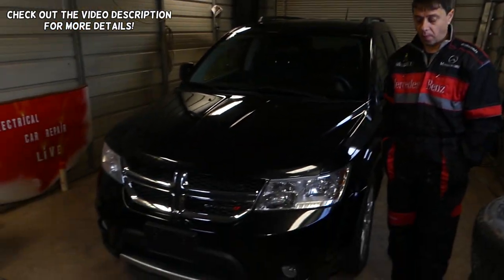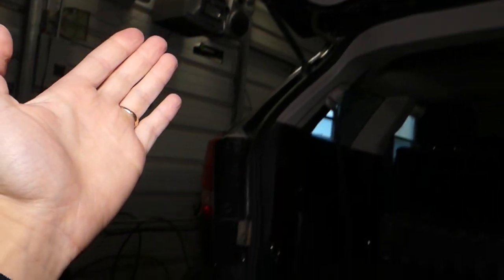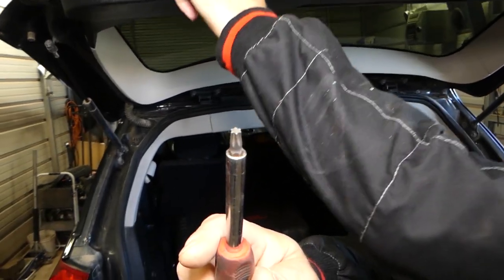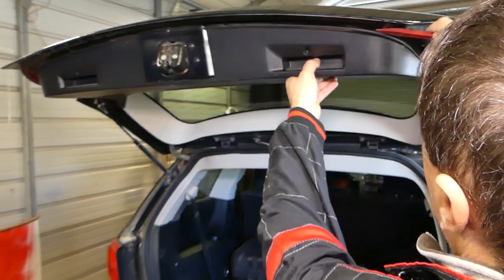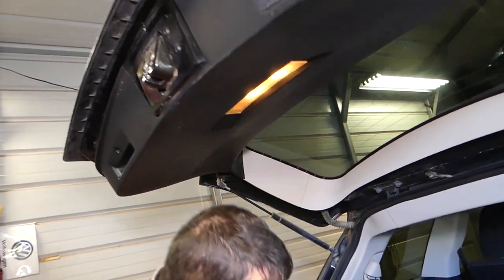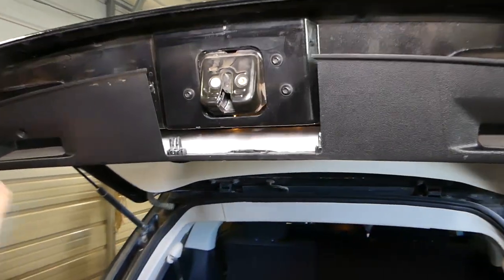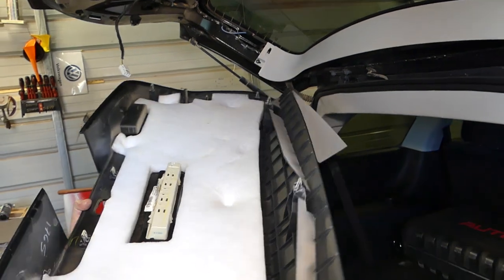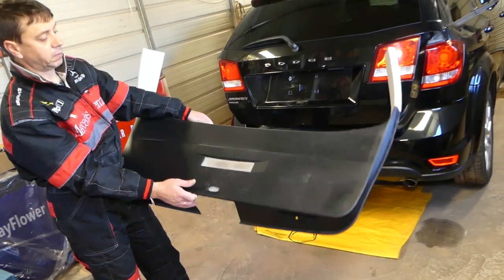DODGE JOURNEY TRUNK HATCH PANEL REMOVAL REPLACEMENT | FIAT FREEMONT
In this video we will show you how to remove or replace the trunk hatck panel cover on Dodge Journey / Fiat Freemont. In Europe Fiat Freemont is actually Dodge Journey and that is why it should be the same procedure. We will demonstrated how to remove the trunk hatch panel on a 2012 Dodge Journey but it should be the same for the whole generation.
This video might be helfpul on:
2009 Dodge Journey / Fiat Freemont Trunk Hatch Panel Trim Cover Removal Replacement
2010 Dodge Journey / Fiat Freemont Trunk Hatch Panel Trim Cover Removal Replacement
2011 Dodge Journey / Fiat Freemont Trunk Hatch Panel Trim Cover Removal Replacement
2012 Dodge Journey / Fiat Freemont Trunk Hatch Panel Trim Cover Removal Replacement
2013 Dodge Journey / Fiat Freemont Trunk Hatch Panel Trim Cover Removal Replacement
2014 Dodge Journey / Fiat Freemont Trunk Hatch Panel Trim Cover Removal Replacement
2015 Dodge Journey / Fiat Freemont Trunk Hatch Panel Trim Cover Removal Replacement
2016 Dodge Journey / Fiat Freemont Trunk Hatch Panel Trim Cover Removal Replacement
2017 Dodge Journey / Fiat Freemont Trunk Hatch Panel Trim Cover Removal Replacement
2018 Dodge Journey / Fiat Freemont Trunk Hatch Panel Trim Cover Removal Replacement
2019 Dodge Journey / Fiat Freemont Trunk Hatch Panel Trim Cover Removal Replacement

•Cameras
Panasonic Lumix FZ300

•Tripod
Polaroid 72-inch

•Microphone
Polaroid Pro Video Condenser

•Light
NEEWER 160 LED CN-160 Dimmable

•Camera
Sony HD Video Recording HDRCX405